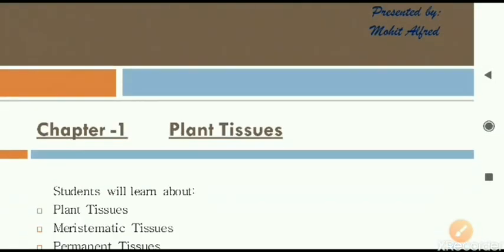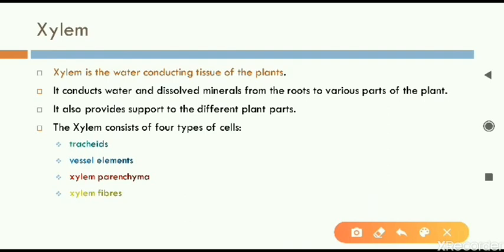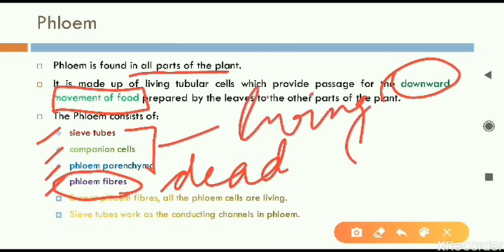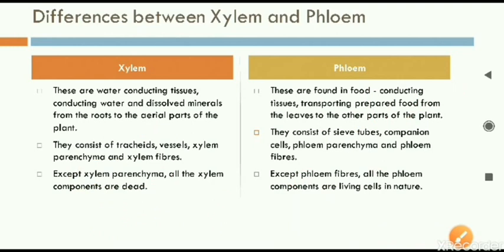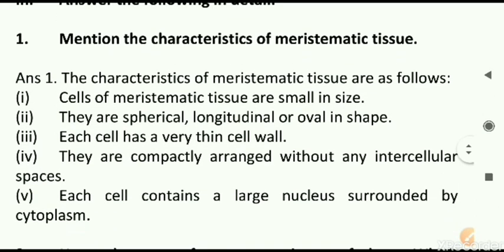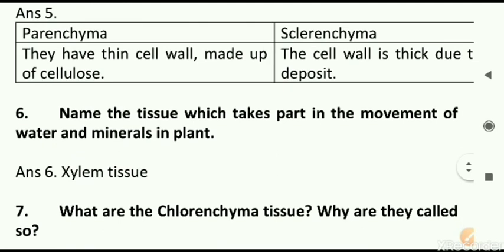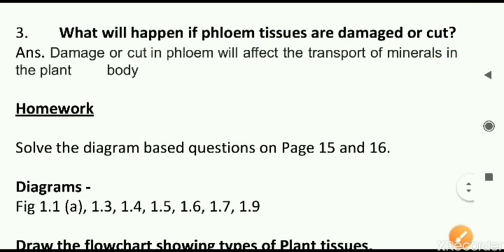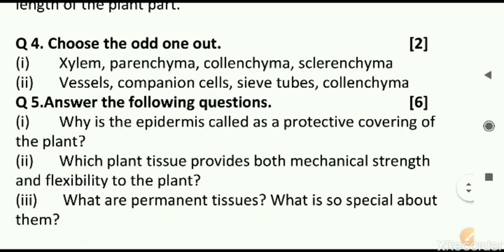Class-7 Bio Ch1 Part3 RevTest